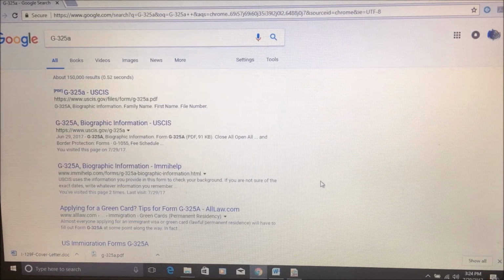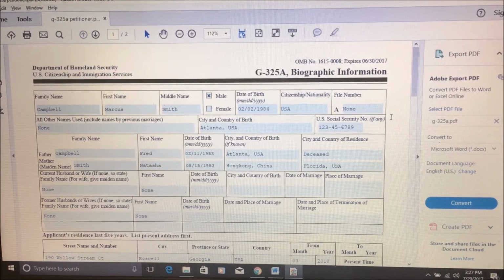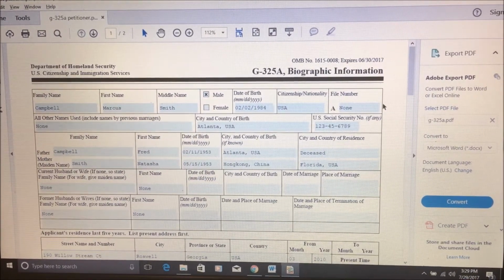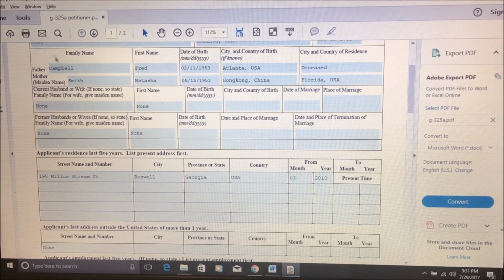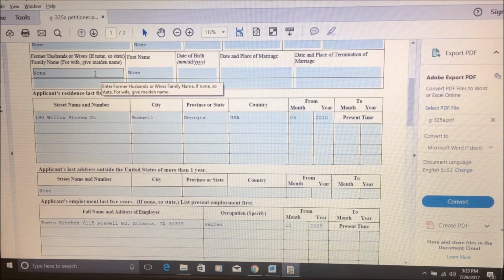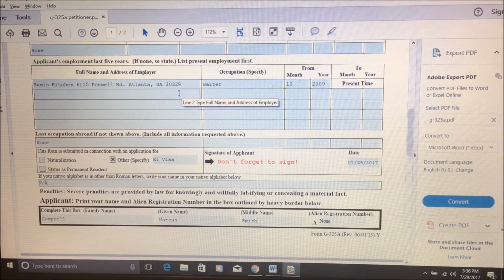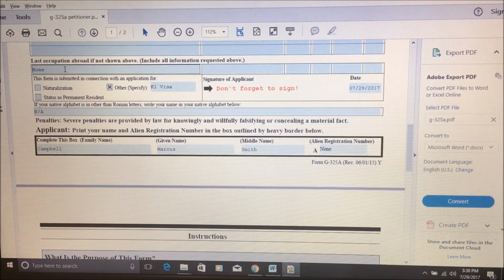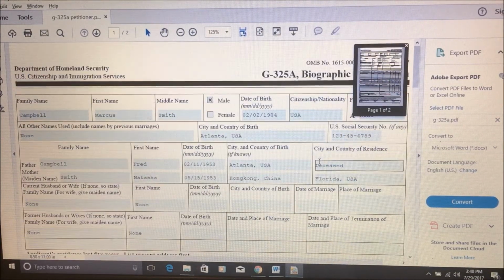How to fill out G-325a Biographic Information for I-129F (Petitioner)